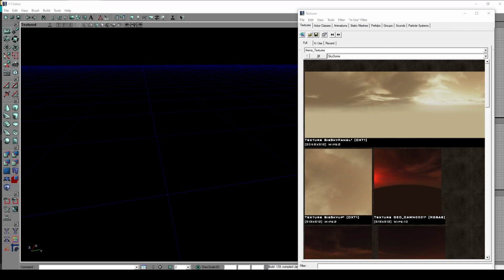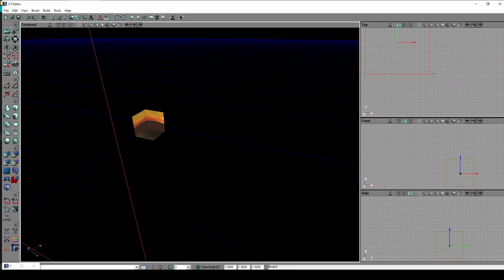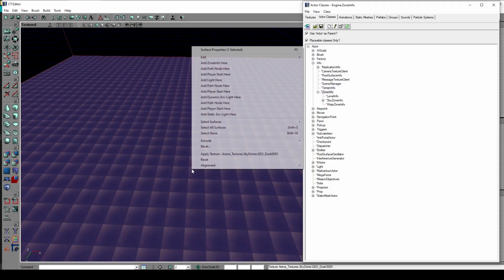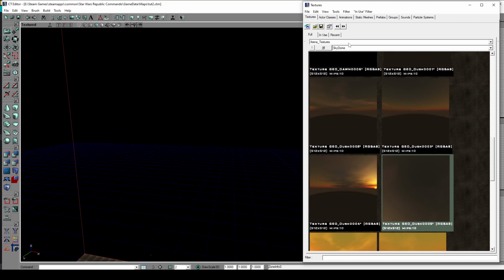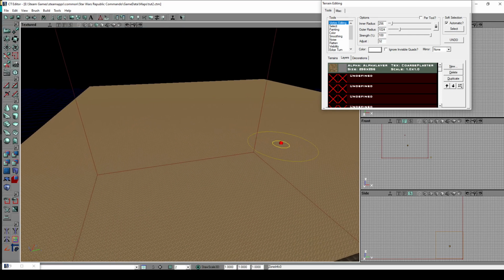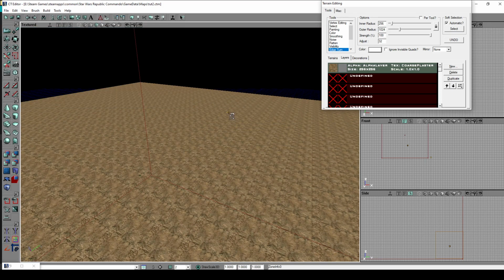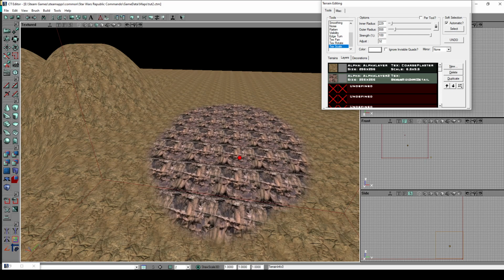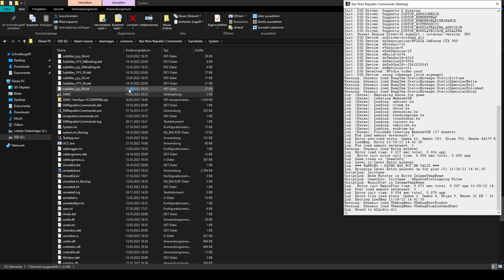SWRC Tutorial Series #5 - Skybox and terrain hell